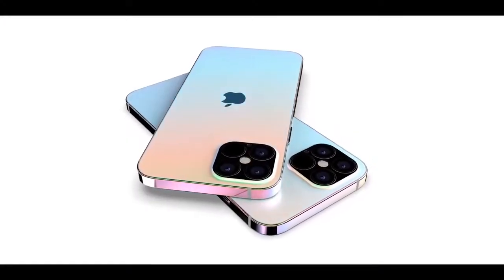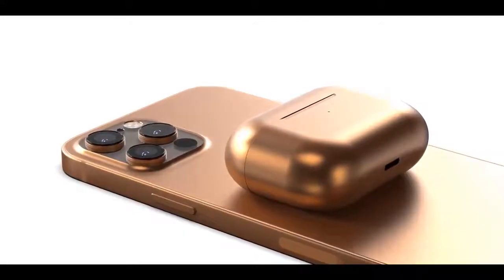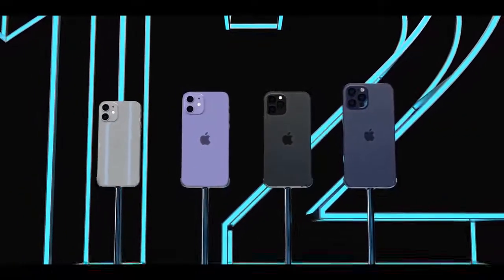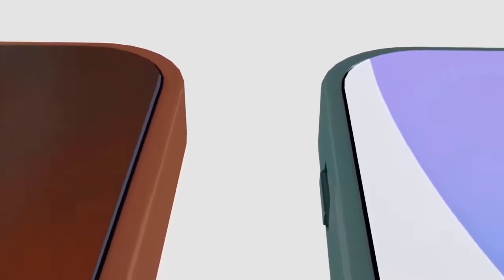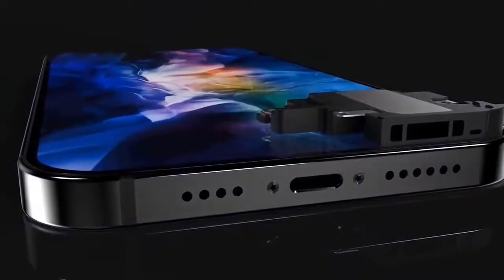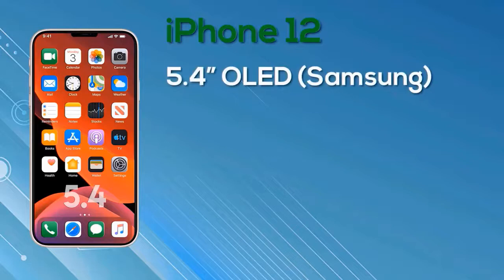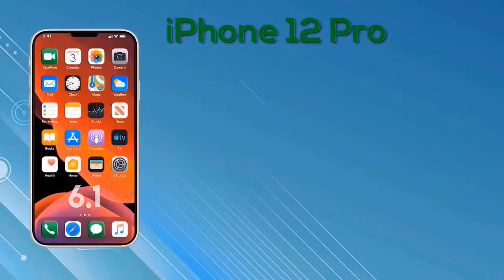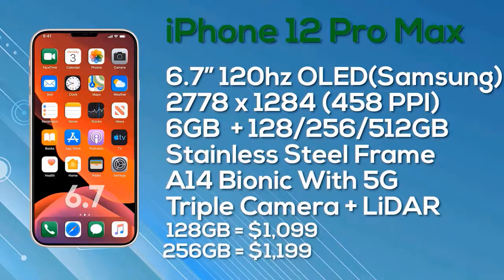Apple iPhone 12